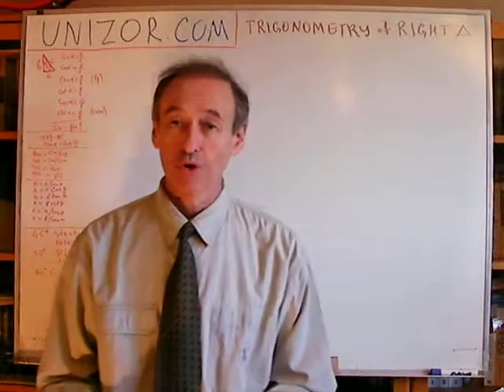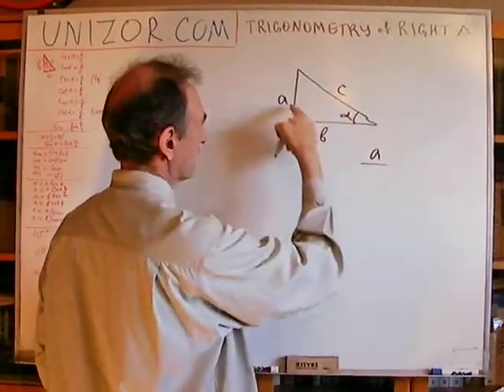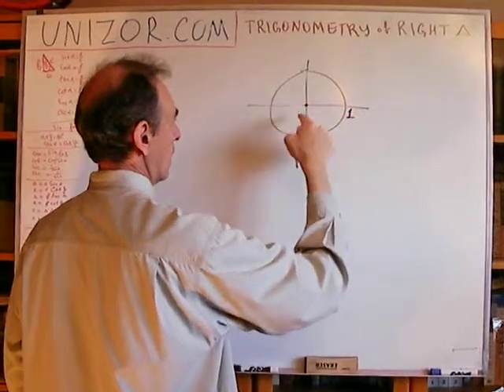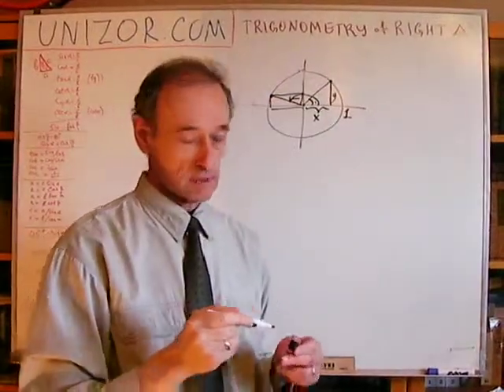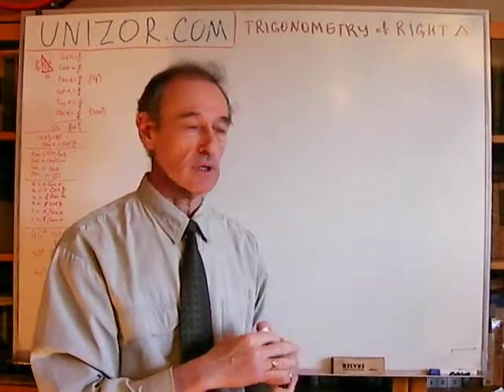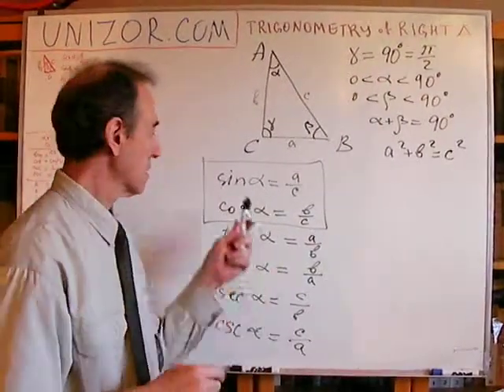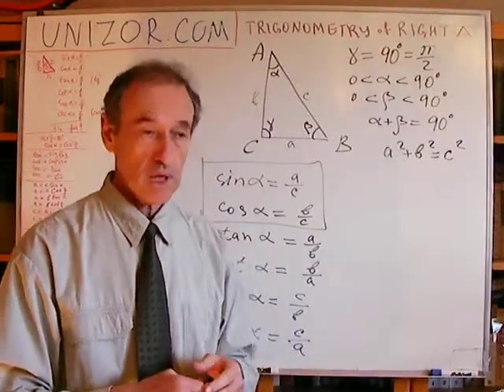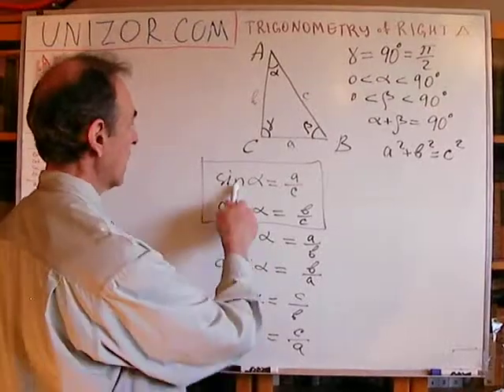Unizor - Trigonometry - Right Triangles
There are a few important facts about right triangles that we would like to present here.
Consider a right triangle ΔABC with the right angle at vertex C.
Let's denote sides and angles as follows.
∠BAC = α (acute angle)
∠ABC = β (acute angle)
∠ACB = γ = 90° = π/2
Cathetus BC = a
Cathetus AC = b
Hypotenuse AB = c

We will try to maintain a standard of denoting vertices with capital Latin letters, sides - with lower case Latin letters using the same letter for a vertex and an opposite side and angles - with lower case Greek letters corresponding to Latin letters for vertices of these angles. It's always a good practice to use some standard notation.

In the introductory lecture about trigonometry we introduced trigonometric functions of angles in the right triangle as ratios between its sides. The next lecture defined trigonometric functions of any angles, not necessarily acute ones, as in a right triangles, and we showed the equivalence between introductory concepts and more universal definitions. So, in this lecture, since we are discussing only right triangles, we will use the definitions of trigonometric functions as introduced via ratios of the sides of right triangles.

Using notations above, here is a list of definitions of trigonometric functions of angles in the right triangle.

sin α = a/c
cos α = b/c
tan α = a/b
cot α = b/a
sec α = c/b
csc α = c/a

Analogously,
sin β = b/c
cos β = a/c
tan β = b/a
cot β = a/b
sec β = c/a
csc β = c/b

Notice that α+β=90°=π/2 and sin α = cos β as well as cos α = sin β, which follows directly from definition.
Also worth mentioning, function tan is sometimes abbreviated as tg and function csc is sometimes abbreviated as cosec.

Out of these six functions the first three (sin, cos and tan) are used more than others with sin and cos being the most frequently used ones. The primary reason is that using just these two, sin and cos, we can express all others using obvious equalities:
tan α = sin α / cos α
cot α = cos α / sin α
sec α = 1 / cos α
csc α = 1 / sin α

Directly from definitions of these trigonometric functions follow the following equalities helpful in determining one side of a right triangle if another side and an acute angle are known.
Equalities for a cathetus:
a = c·sin α
a = c·cos β
a = b·tan α
a = b·cot β
(with similar equalities for another cathetus)
Equalities for a hypotenuse:
c = a / sin α
c = a / cos β

Let's calculate the values of basic trigonometric functions (sin, cos and tan) for a few special cases of right triangles.

1. Right triangle with 45°=π/4 acute angle (another acute angle is, therefore, also 45°)
Let one cathetus be a. Then another cathetus, as can be easily shown (and proven in the Geometry part of this course), is also a and a hypotenuse, according to Pythagorean theorem, is a·√2.
Therefore,
sin 45°=a/(a·√2)=1/√2 = √2/2.
Same for cos since catheti are congruent.
tan 45° = 1 for the same reason.
2. Right triangle with 30°=π/6 acute angle (another acute angle is, therefore, 60°)
Let a smaller cathetus opposite to an angle of 30° be a. Then the hypotenuse, as can be easily shown (and proven in the Geometry part of this course), is 2·a and another cathetus, according to Pythagorean theorem, is a·√3.
Therefore,
sin 30°=a/(2·a)=1/2
cos 30°=(a·√3)/(2·a)=√3/2
tan 30°=a/(a·√3)=√3/3
Values of trigonometric functions for an angle of 60° can be obtained from corresponding values for a 30° angle:
sin 60° = cos 30° = √3/2
cos 60° = sin 30° = 1/2
tan 60° = sin 60° / cos 60° = √3